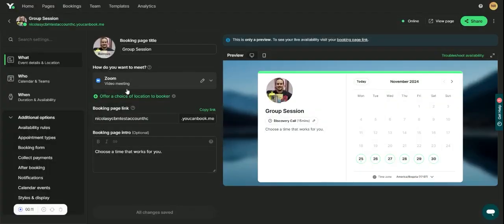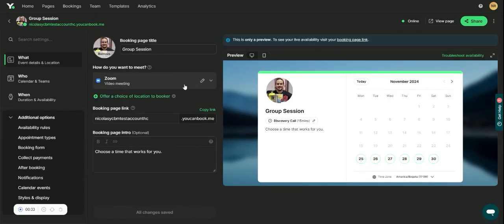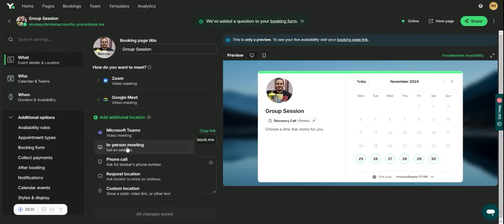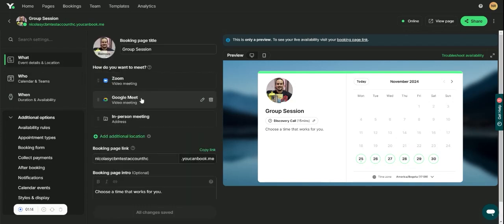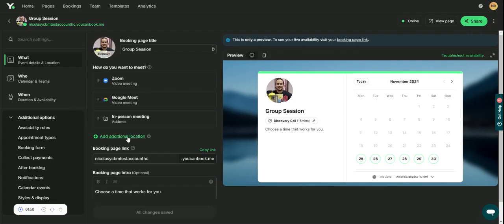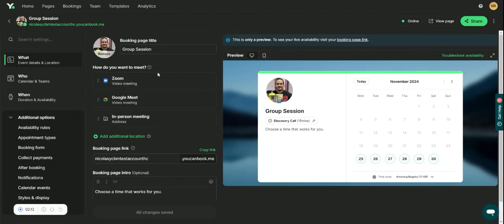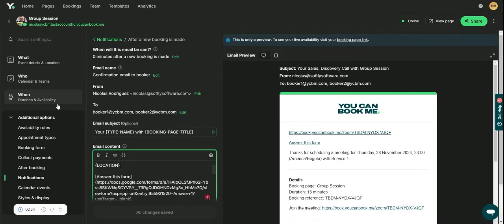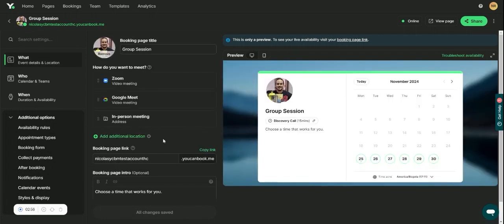Give Your Bookers A Choice Of Location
Give clients the flexibility to choose from pre-set locations or provide their own address. Location data will seamlessly populate everywhere you need it!

Offer multiple location options, ensuring your bookers can always select the spot that works best for them.

Let clients choose to meet online via Zoom, Microsoft Teams, or Google Meet.

Include an in-person meeting at your specified address, or ask them to provide one.

Add your phone number or request theirs for even greater convenience.

Your booking tool—tailored your way for the best experience possible for your bookers!